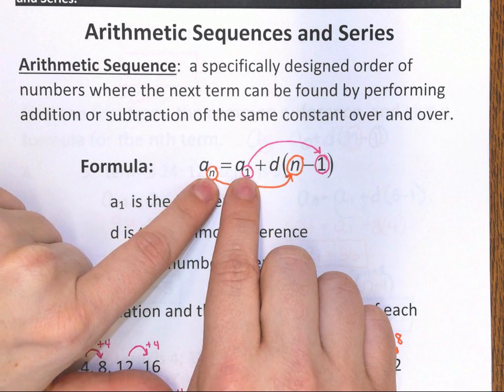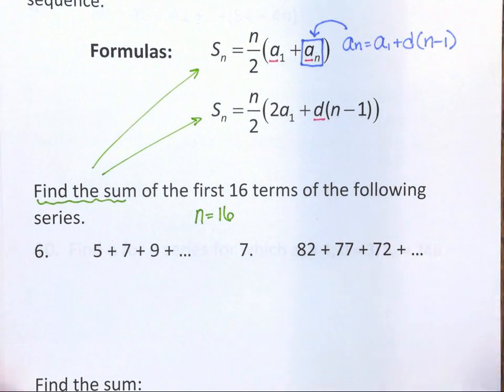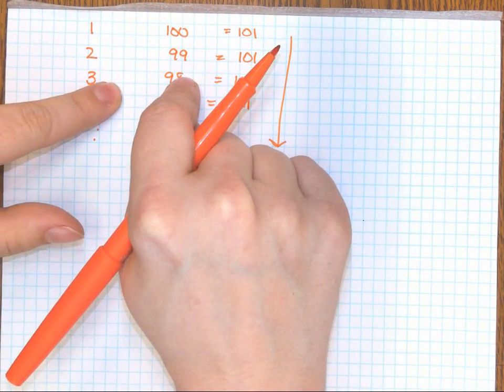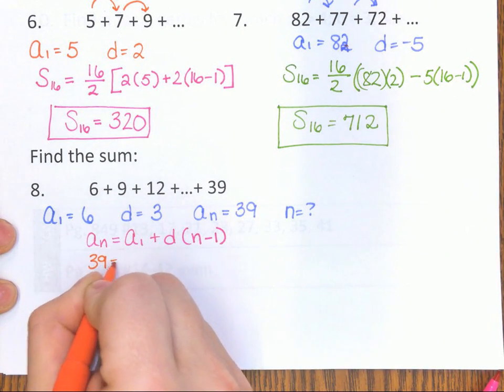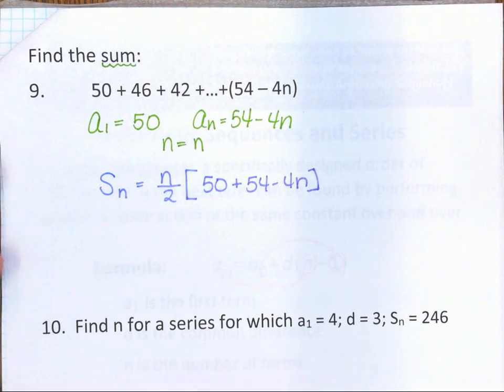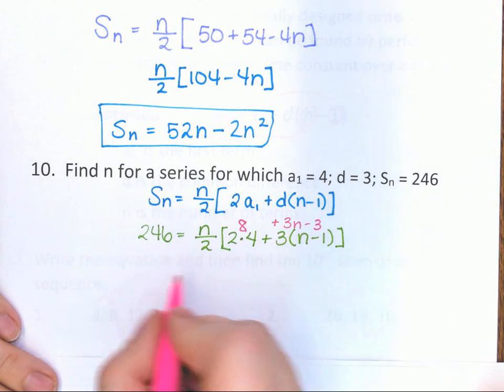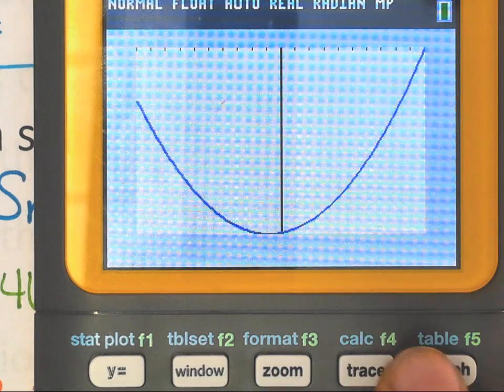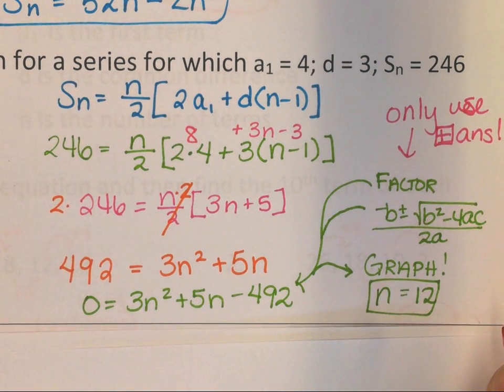Functions Trig: March 13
Finishing Arithmetic Sequences and Series